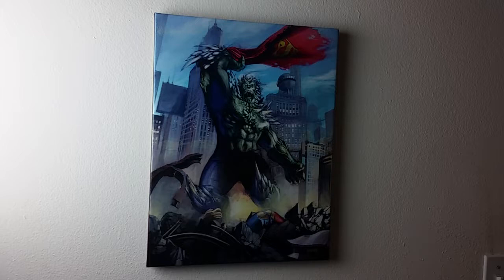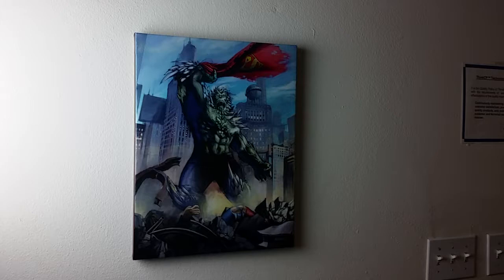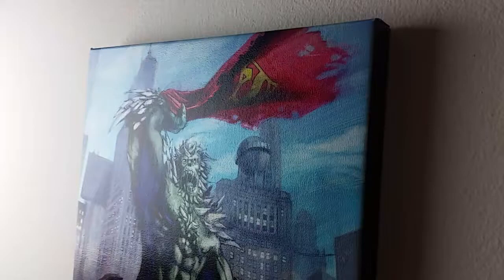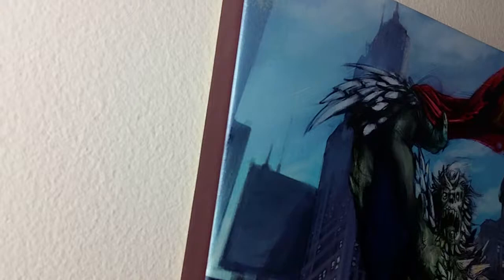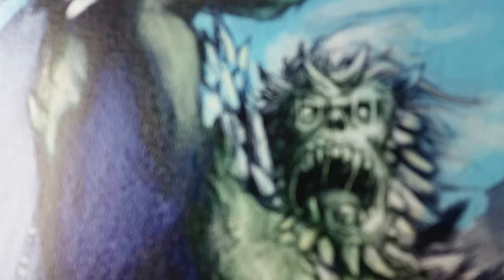Death of Superman gallery wrap canvas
A gallery wrap created using Finestra Gallery Wraps from Finesraart.com. Original artwork created by Lee Kohse. See more of his work at Facebook.com/leekohseart.